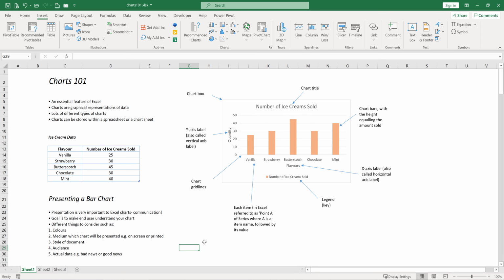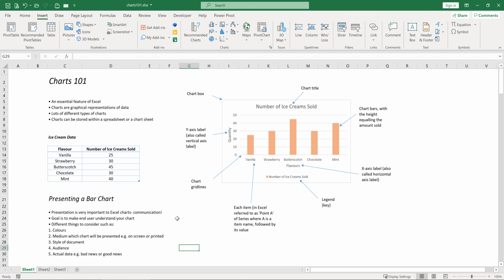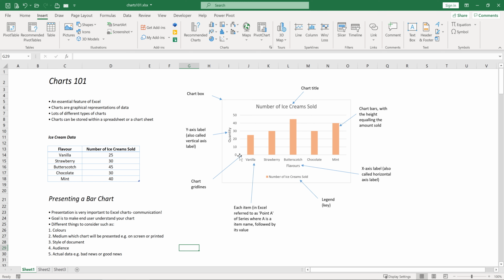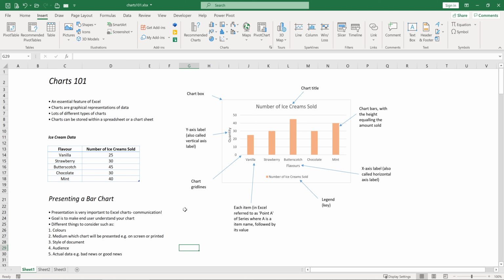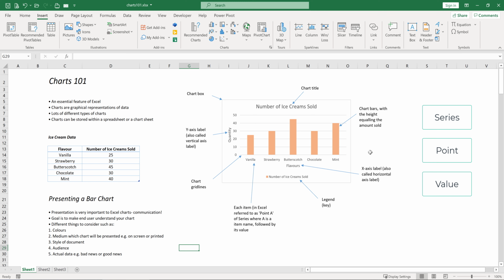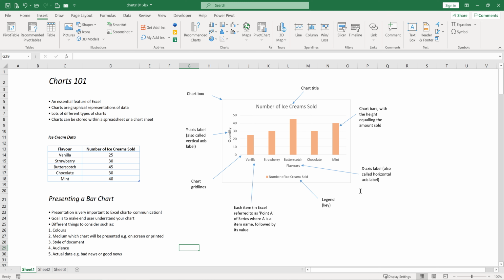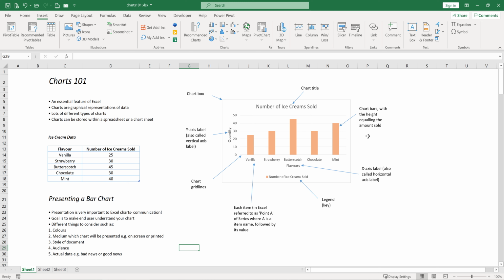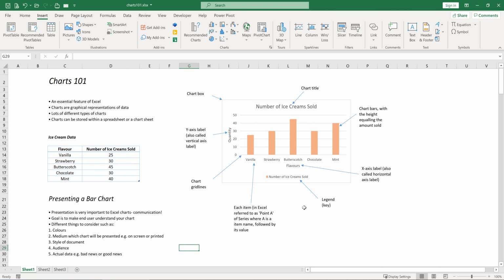Excel Charts 101: A Simple Breakdown of an Excel Column Chart for Beginners (4K Quality)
This Excel tutorial covers the basics of bar/column charts. Aimed at beginners in Excel, we go over each element of a typical bar/column chart. This tutorial is great for those starting off in Excel charts or perfect for those wanting a refresher in the basics of chart anatomy.

Tutorial breakdown:

00:00 Introduction
00:37 What are Excel charts?
01:09 Explanation of chart data
01:45 Chart box
02:11 Y axis label
03:17 Chart scales
03:56 Gridlines
06:00 Chart data items - How to read them
07:20 Legend (key)
08:00 X axis label
08:42 Chart bars
09:15 Chart title
09:37 Charts and their flexibility
10:16 Presenting a bar/column chart
11:05 Conclusion
11:56 Summary/Review of tutorial

This video forms part of a larger set of Excel tutorials which is grouped into our beginners Excel charts playlist. Please do have a look if you want to learn more on Excel charts.

The tutorials have been filmed with a view to covering business scenarios largely focused on performance (basically tutorials you can apply to your everyday work vs just learning the ’theory’ of charts).

If your new to Excel as a whole, then please do check out our Beginners Excel playlist which runs you through the basics in Excel covering everything from the interface to creating tables and finding and replacing data.

Also, please ensure you watch this Excel tutorial in the highest quality video setting that your device supports.

We recommend HD or higher (the tutorial has been recorded in 4K).

This tutorial was adapted from a portion of our syllabus from our online Excel training and consulting portfolio.